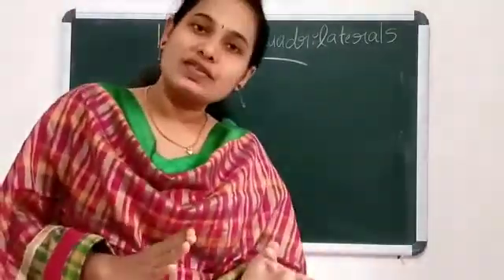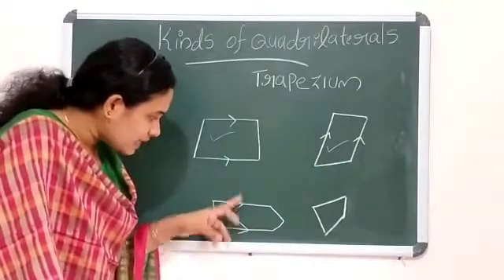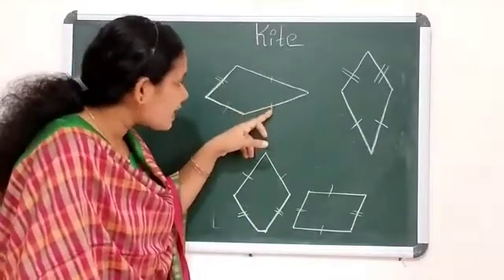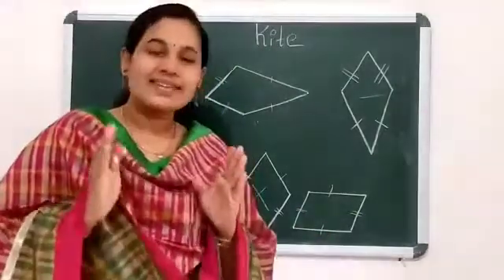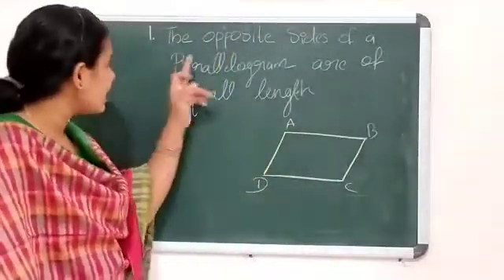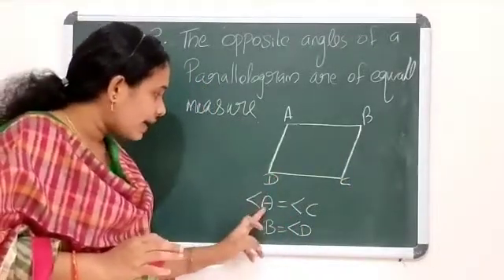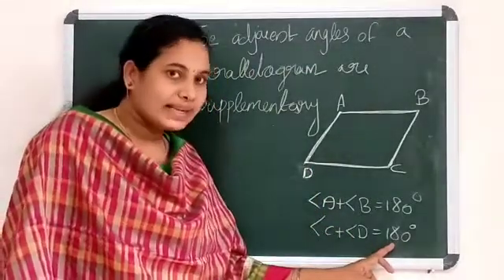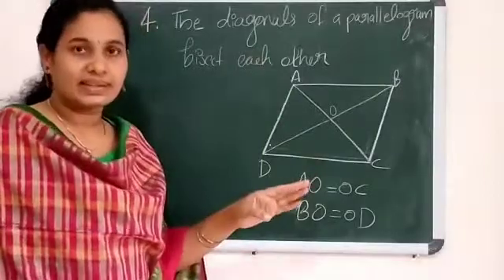Class 8 Mathematics, Understanding Quadrilaterals (Types of Quadrilaterals)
Renya.M, Marygiri English Medium School, Sreekandapuram